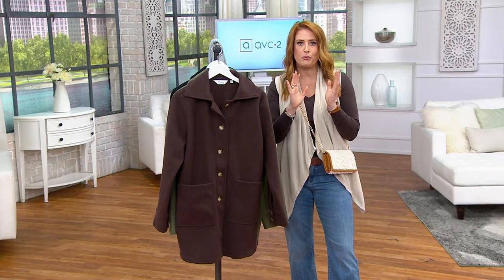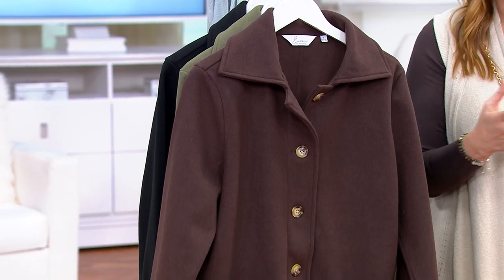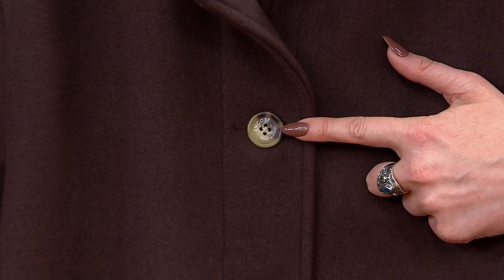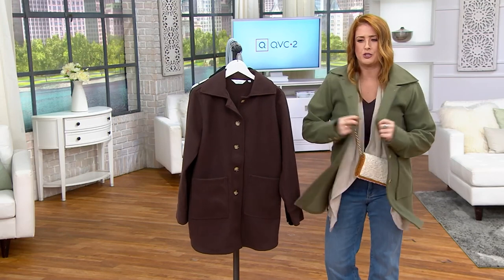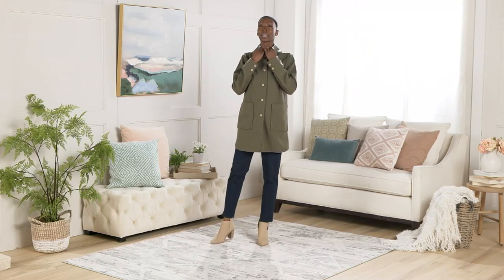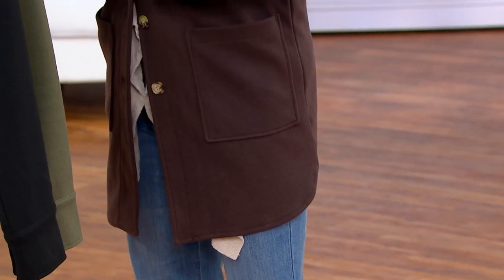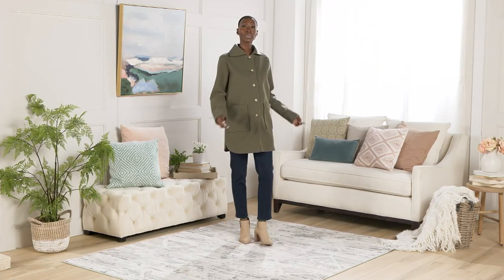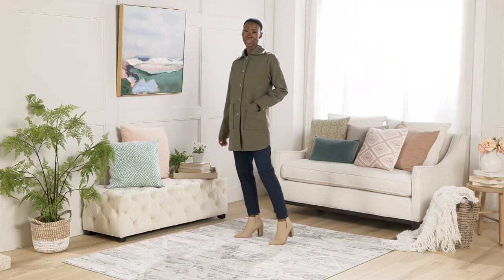Encore by Indina Menzel Double Face Button-Front Collared Coat on QVC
Encore by Indina Menzel Double Face Button-Front Collared Coat

Perfect for those chilly days and evenings, this button-front collared coat is a chic addition for an effortless and sophisticated look. From Encore by Idina Menzel.